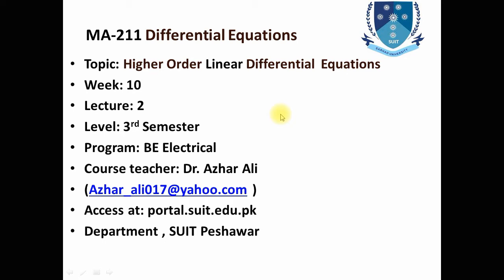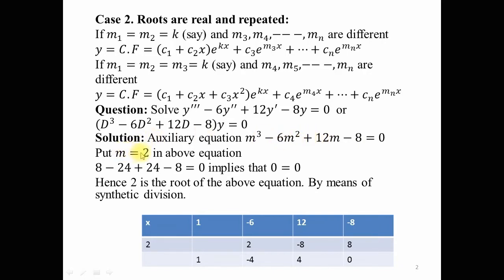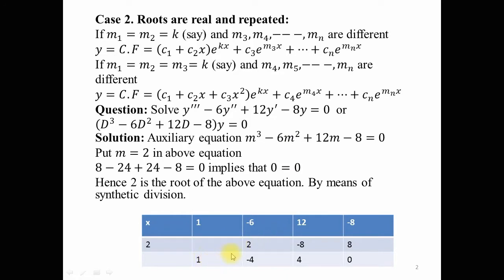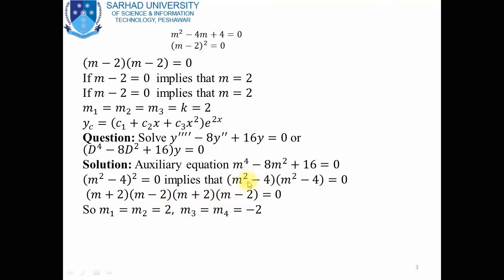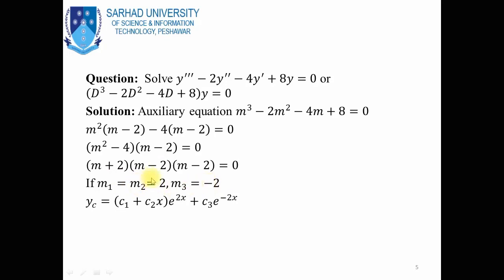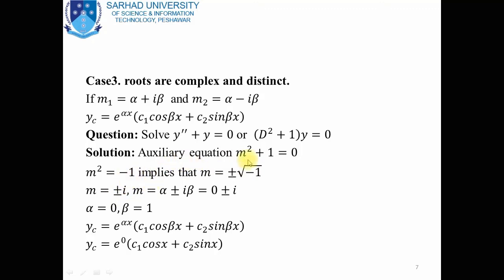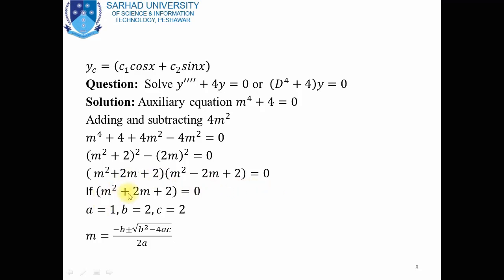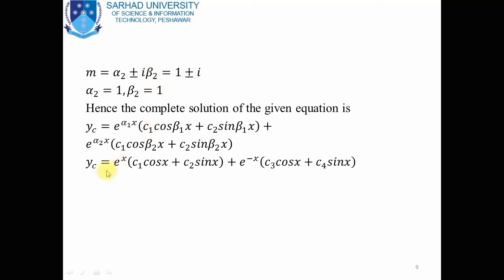Week 10 Video lecture 2 Differential Equations